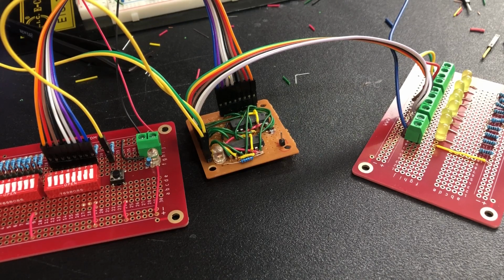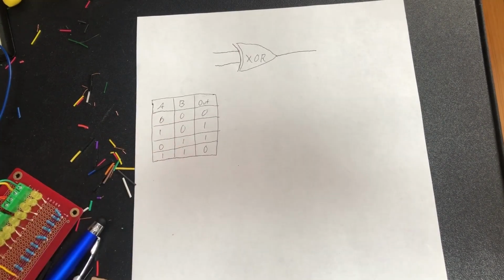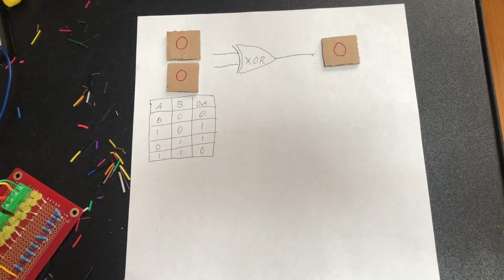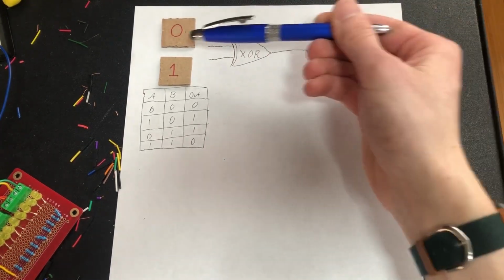The B-line Inverter - 74LS Calc Ep. 2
The B-line uses XOR gates to accomplish programmable logic inversion.